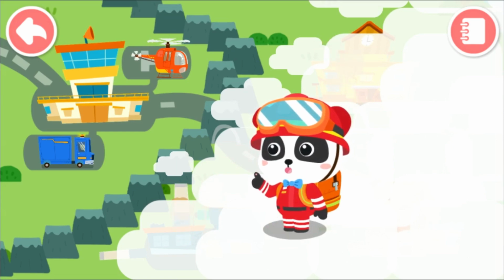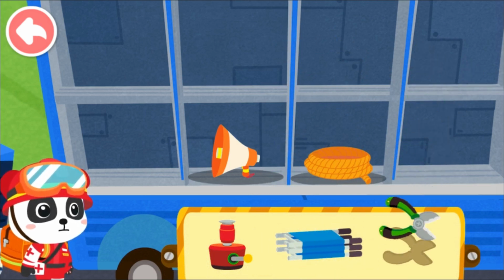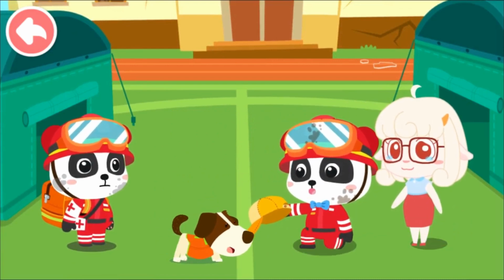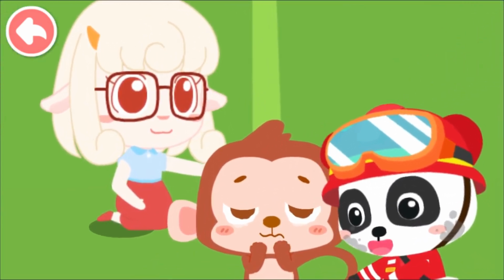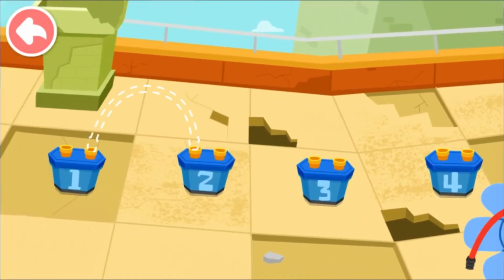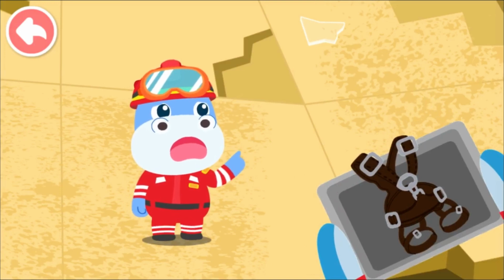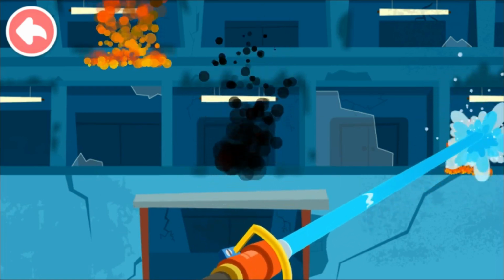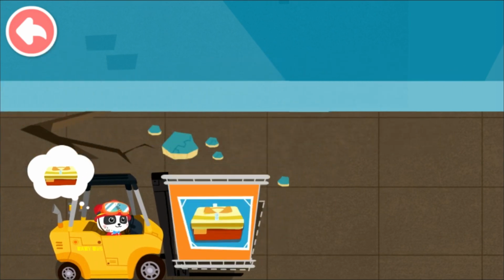Let's Help Little Panda's Earthquake Rescue team to rescue people who needs help after earthquake.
- Little Panda's Earthquake Rescue team
 "At our channel, gaming is all about having fun while learning and growing! Join us on an exciting adventure filled with fun and educational gaming content designed specifically for young minds. Our channel is a safe and age-appropriate space where kids can explore the world of gaming in a responsible and enjoyable way.
We offer a wide variety of games that promote creativity, problem-solving skills, and critical thinking. From popular titles to educational games, our videos are carefully curated to provide a positive and engaging gaming experience for children of all ages.
Our channel is the perfect destination for them to explore, learn, and have a blast!